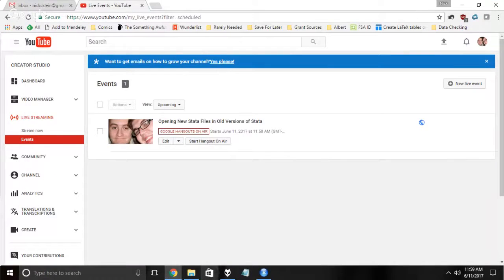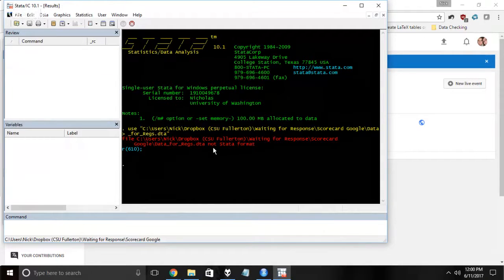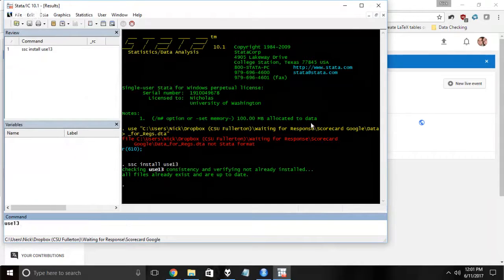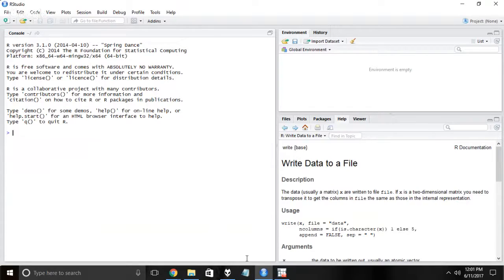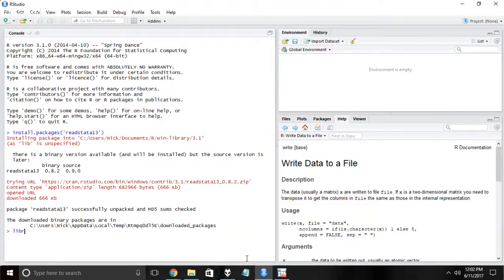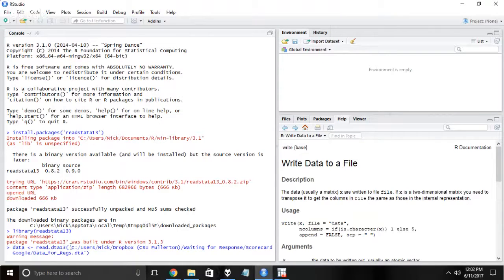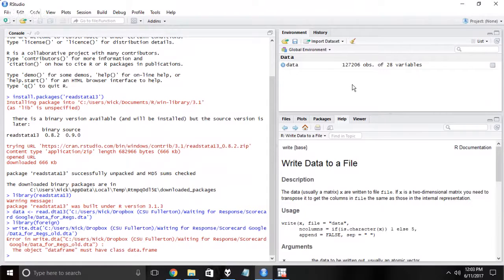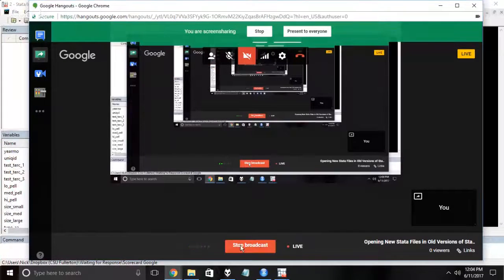Opening New Stata Files in Old Versions of Stata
If you've ever tried to use old versions of Stata to open datasets made in newer versions, you know it doesn't quite work right! Let's figure out how to do it.

Sorry about the sound. In addition to this computer having old Stata installed it also has an awful microphone.